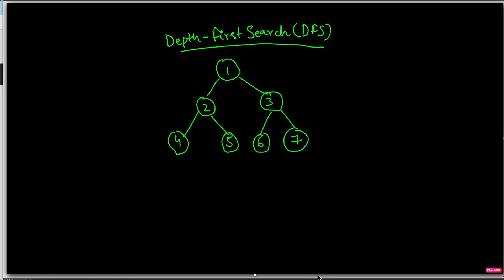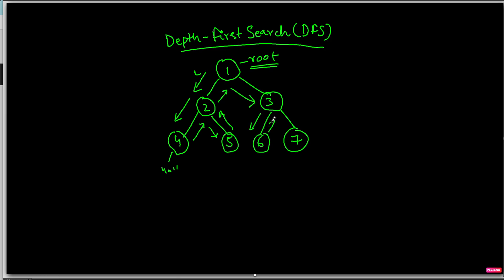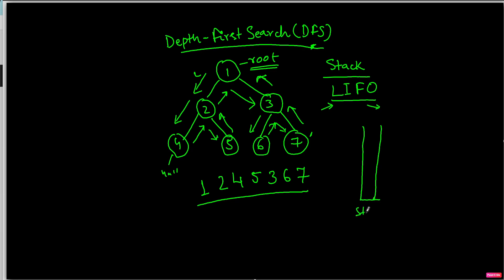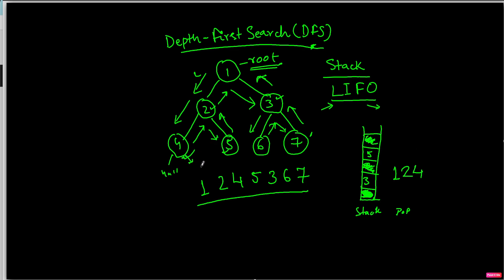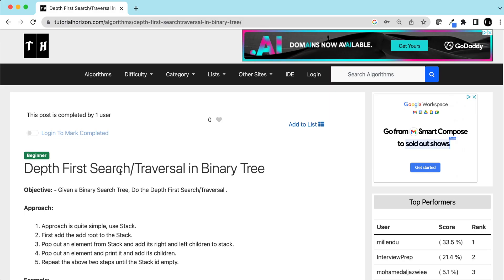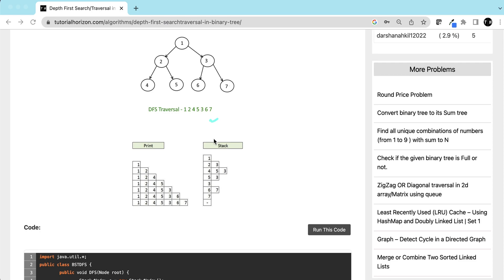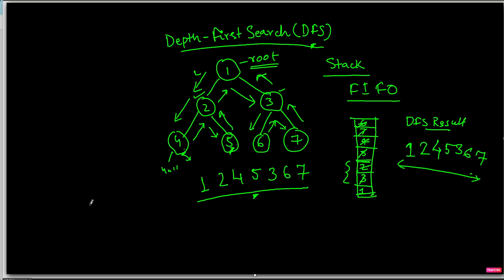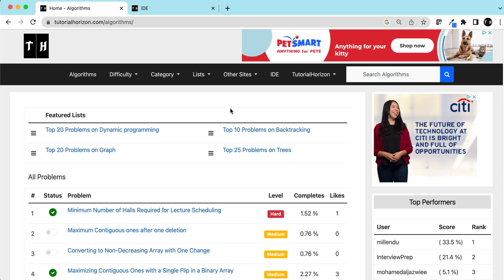Depth-First Search/Traversal (DFS) in Binary Tree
Delve into the depths of binary trees with the comprehensive guide to Depth-First Search (DFS) or Depth-First Traversal. Discover how DFS efficiently explores the nodes of a binary tree, following its branches as far as possible before backtracking. Uncover the power of DFS in solving complex algorithms and tree-related problems